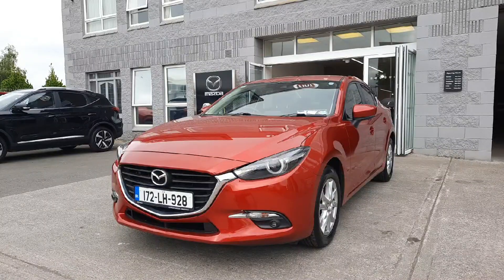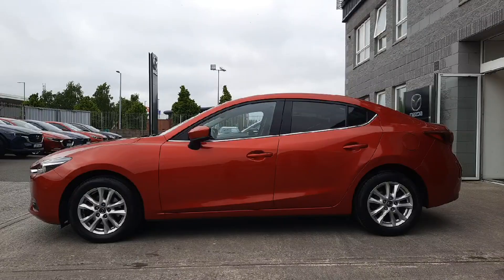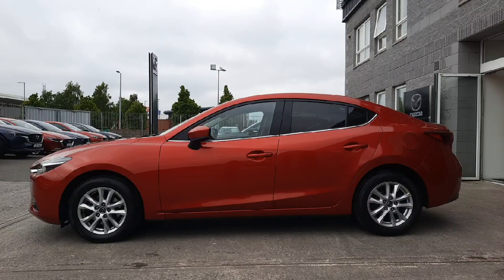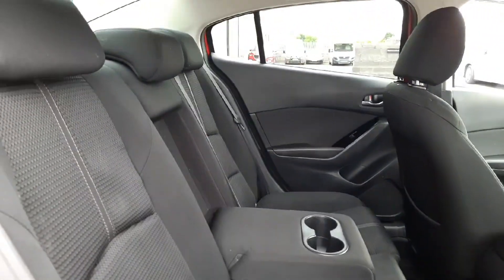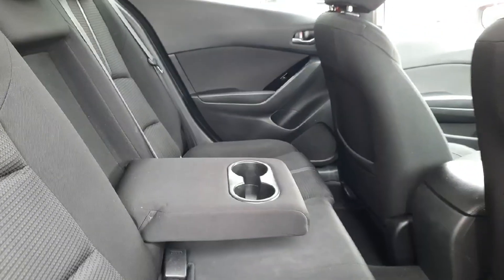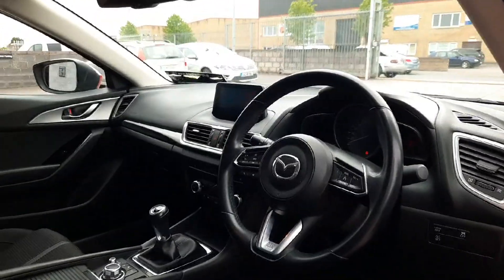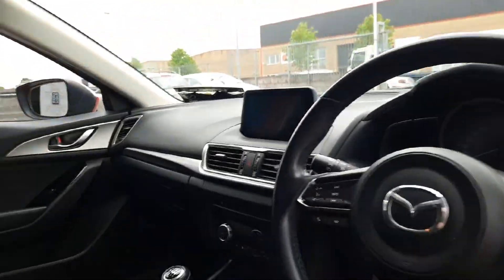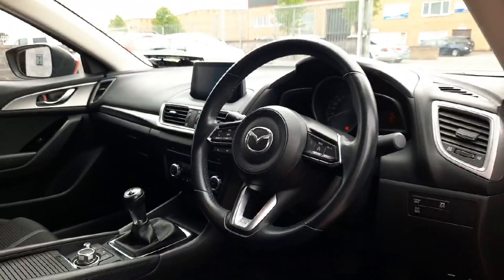172LH928 - 2017 Mazda 3 1.5D 105PS Executive SE 4DR RefId: 382129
Brian Reynolds Car Sales - The Home of Mazda, MG, Fiat and Fiat Pro in the North East.

- Pop into us at East Coast Business Park, Matthews Lane, Donore Road, Drogheda, A92 NX58. Just minutes off the M1, junction 9.

Book yourself a test drive today - Satisfaction Guaranteed! 😉